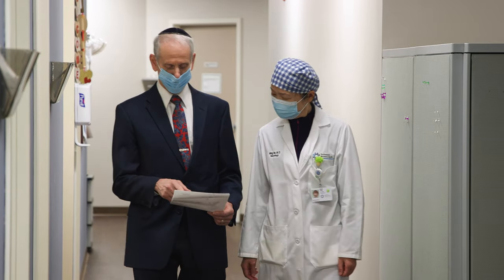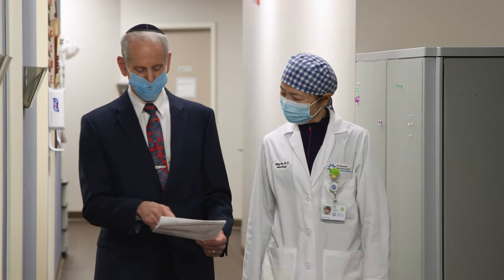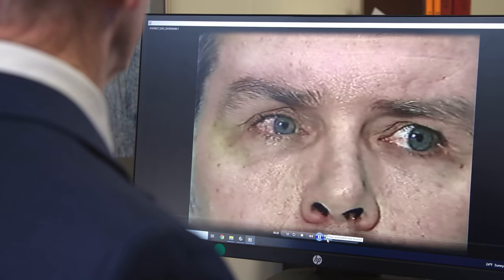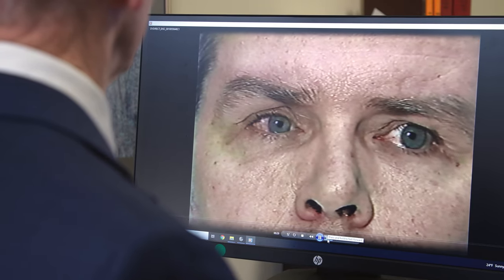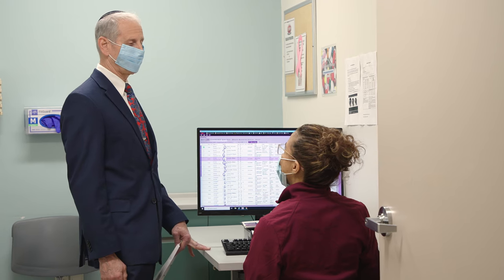Dr. Rosenberg - Doximity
Dr. Michael L. Rosenberg, M.D. is a board certified neuro-opthamologist specializing in visual challenges associated with brain diseases, strokes, trauma or infections. He is also the director of the Hackensack Meridian Neurology Residency Program at JFK University Medical Center.